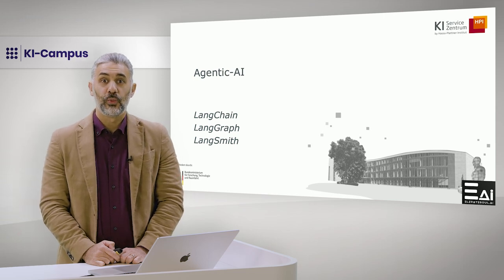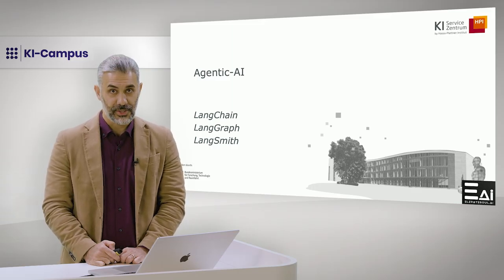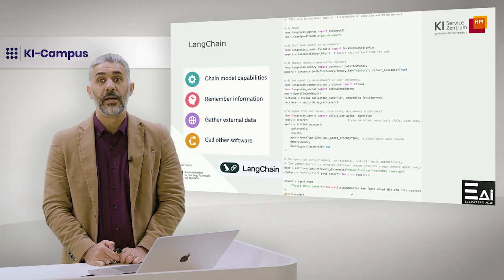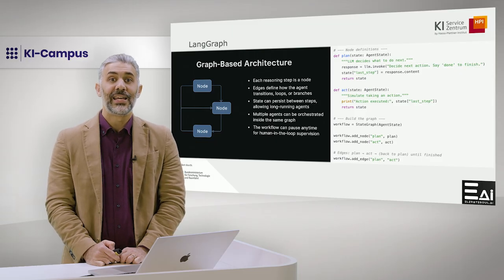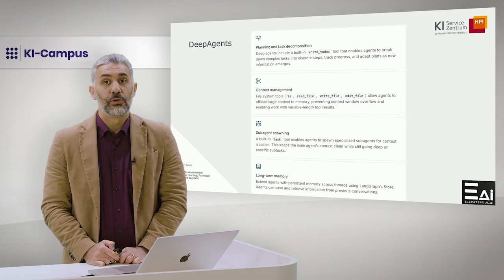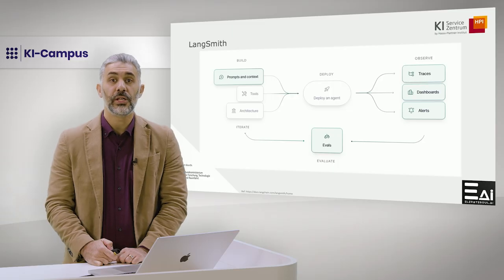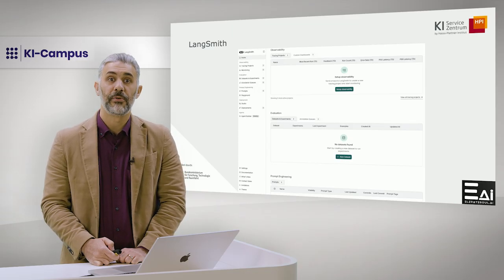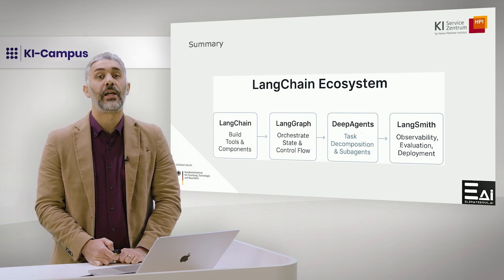LangChain, LangGraph & LangSmith Explained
Three related products with similar names and different purposes. This lesson separates them and explains what each is for.

In this lesson:
- What LangChain provides
- What LangGraph adds
- What LangSmith is used for
- Which to reach for in which situation